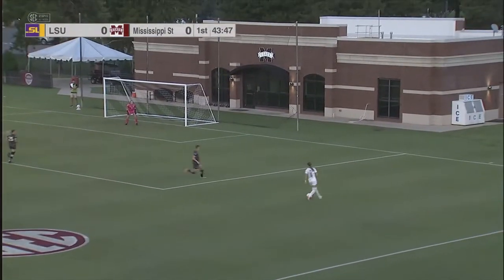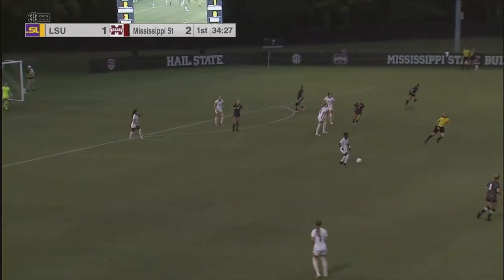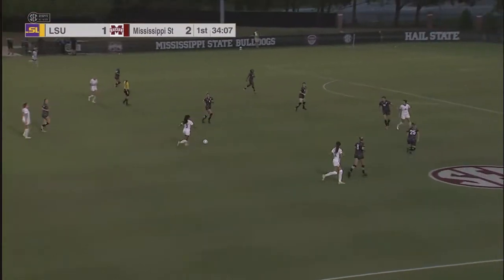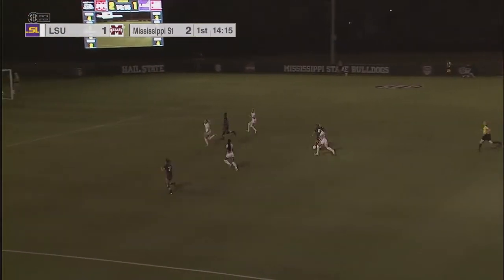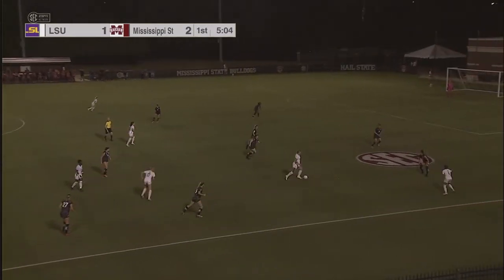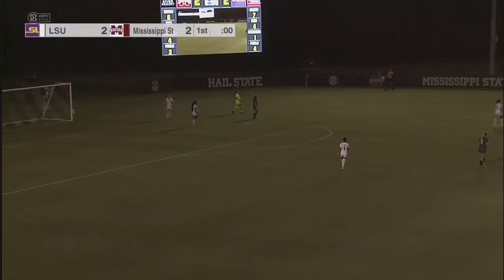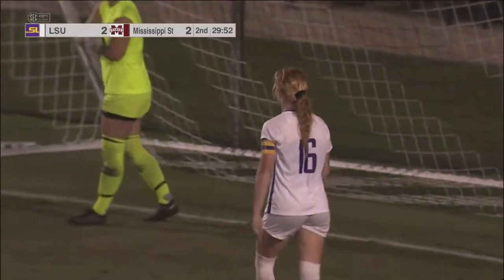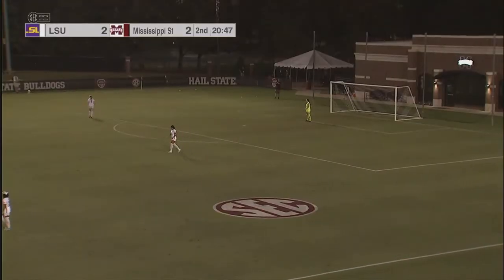LSU Soccer vs. Mississippi State Highlights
Watch the Tigers battle it out in Starkville. In a back and forth battle, LSU ultimately dropped the match 3-2 to the Bulldogs.